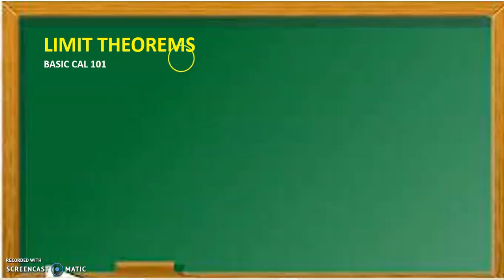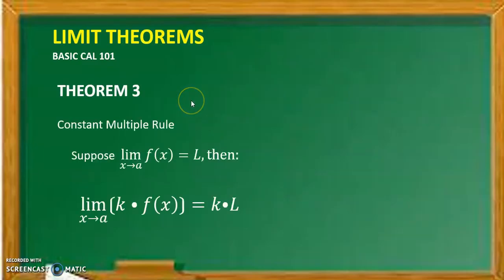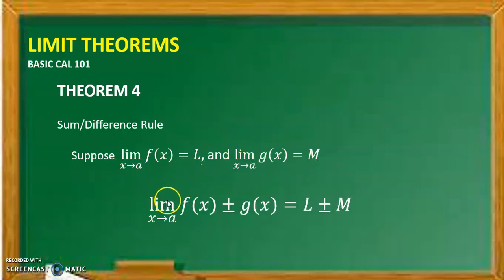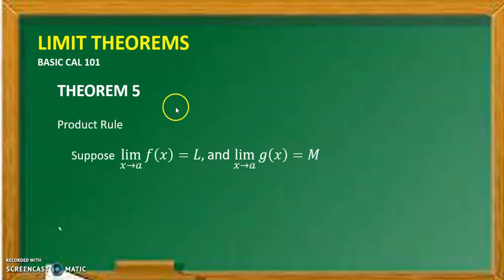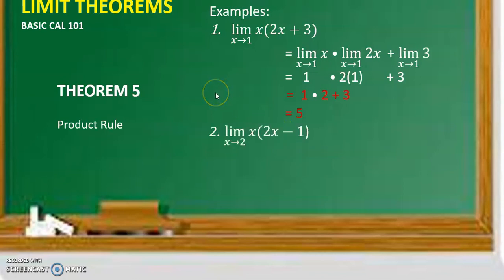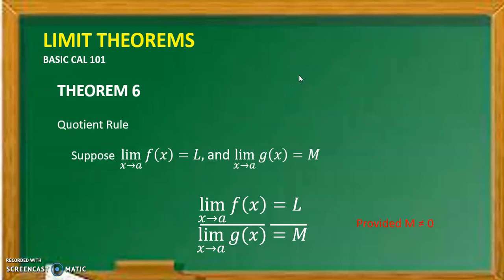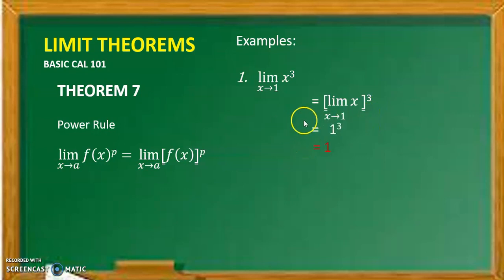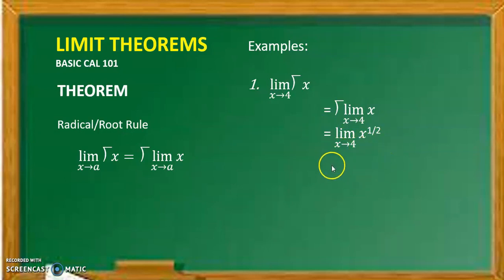LIMIT THEOREMS (BASIC CAL)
This is about Limit Theorems on Basic Calculus.